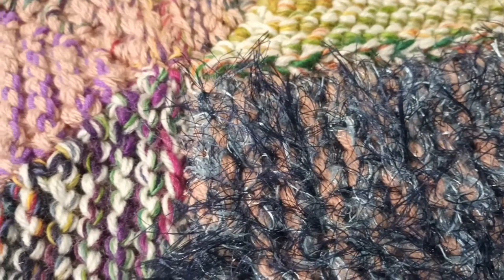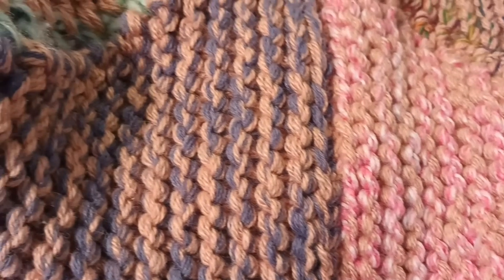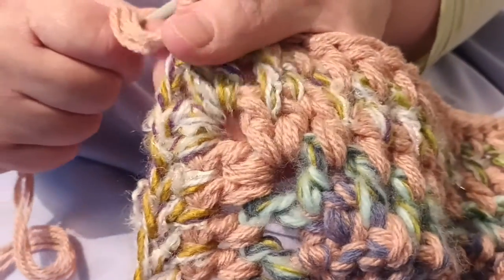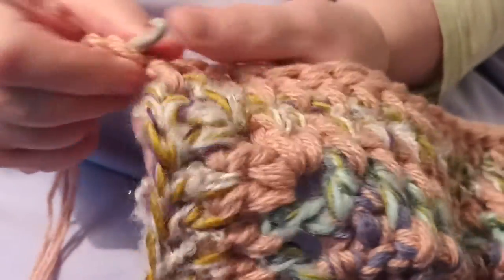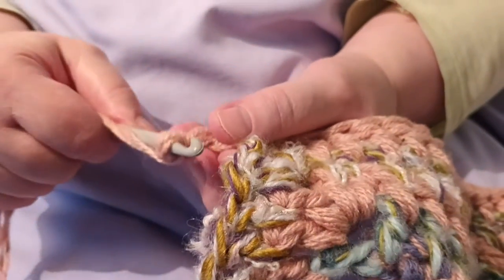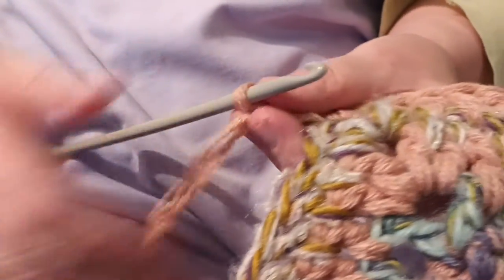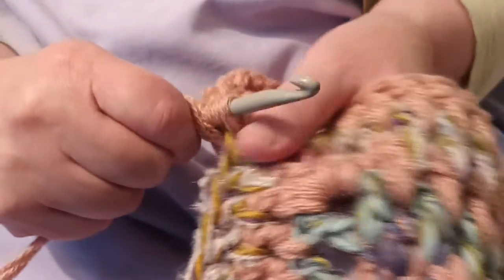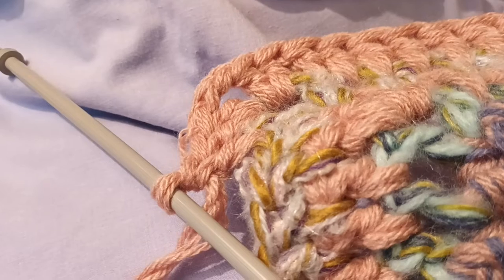Making a woollen blanket. How to turn a corner when crocheting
This is the latest of my films that are covering the making of a thick blanket, using only oddments of wool. This particular video shows how to turn a corner when crocheting the blanket's border.